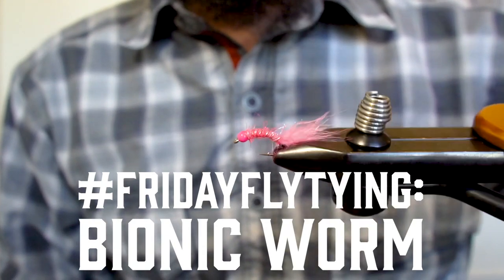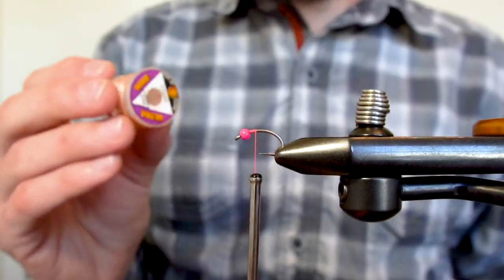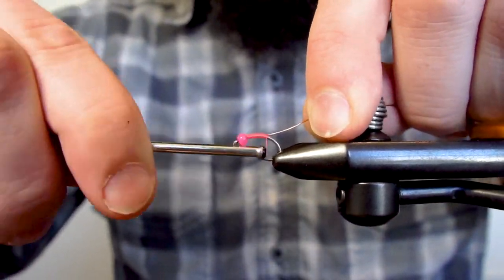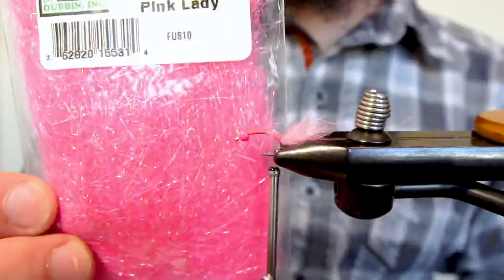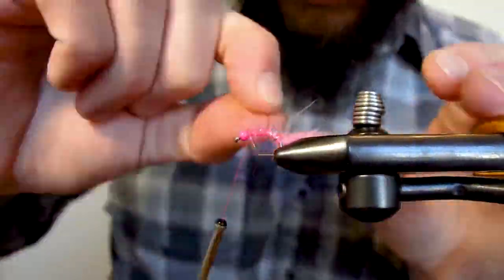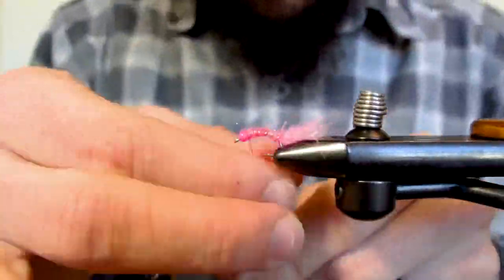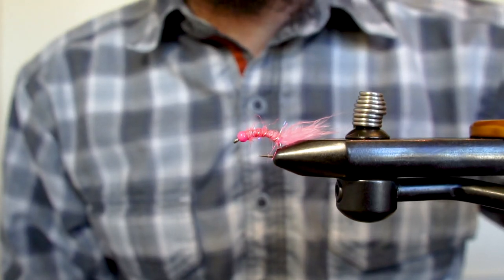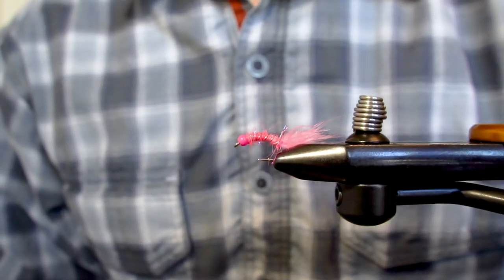FRIDAYFLYTYING: The Bionic Worm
This FRIDAYFLYTYING comes with a bonus! Jump on the website now to save 20% on beads through this Saturday night! The Bionic Worm is a solid pattern we learned from our friends @stillwater_fly_fishing. Keep versions in your fly box in not only red and pink, but also in olive and black, as it also works as a functional micro leech!
- Hook: N203 -
- Tungsten or Brass Bead -
- Marabou or similar webby fibers -
- Dubbing -
- Colored Wire -